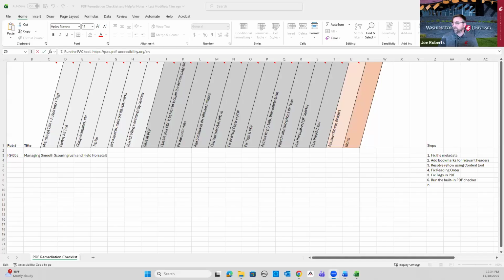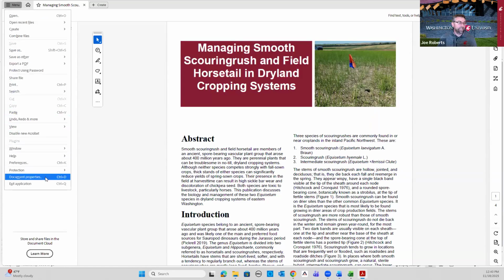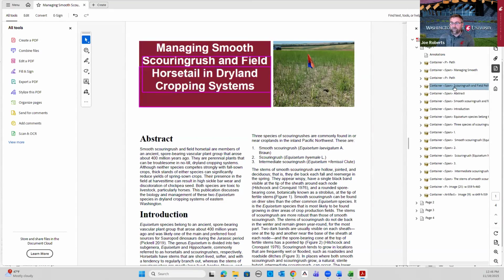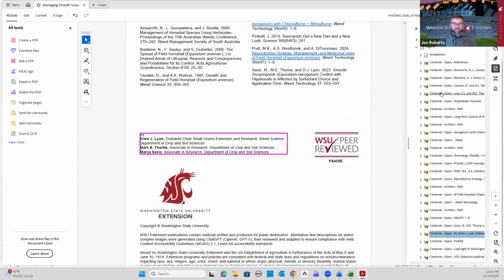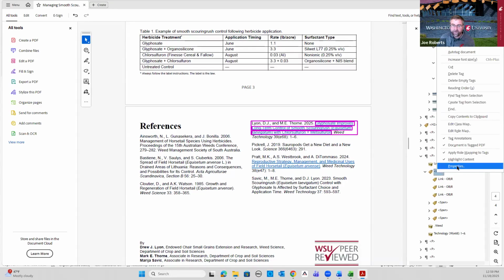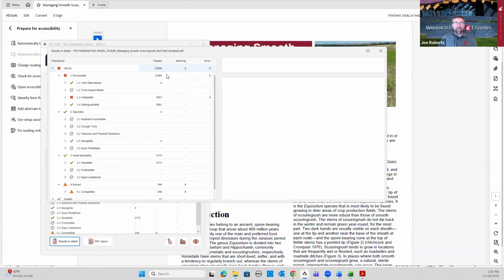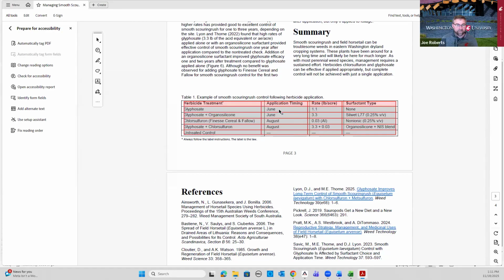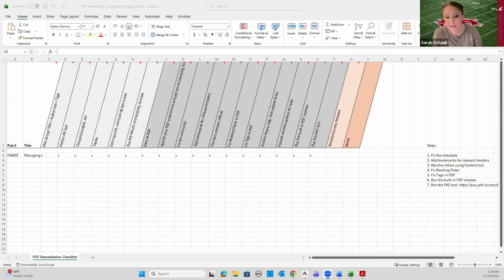Nov. 18, 2025 Webinar with Audio Description: A Deep Dive into PDF Accessibility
This advanced training provides a comprehensive review of essential accessibility components for creating accessible PDFs, including methods for testing, tagging, remediation, and the implementation of effective tools. Featured resources include the PAC 2024 tool, Adobe Acrobat, and a custom checklist designed to ensure thorough completion of all required steps.